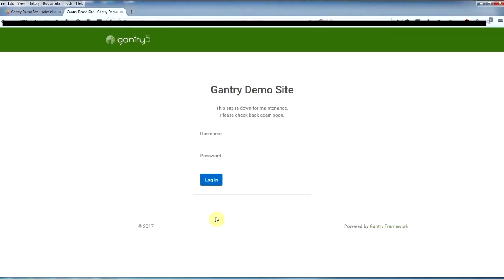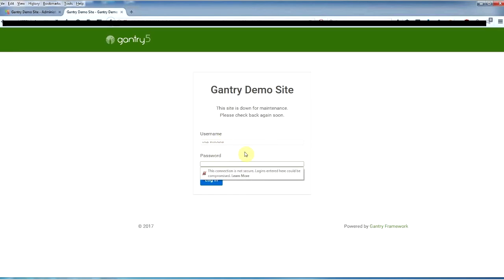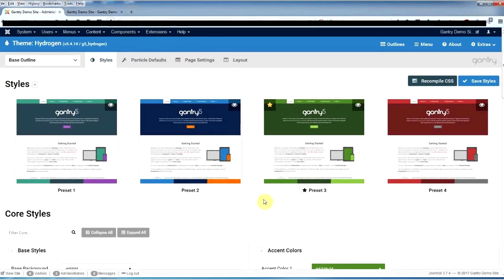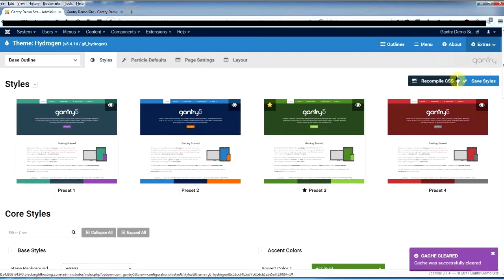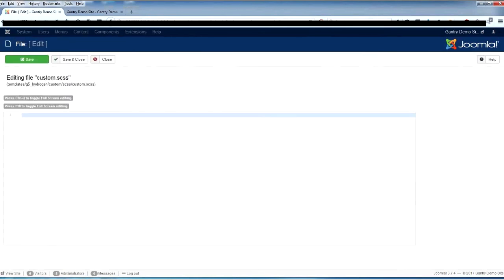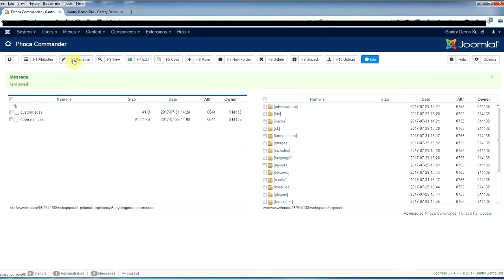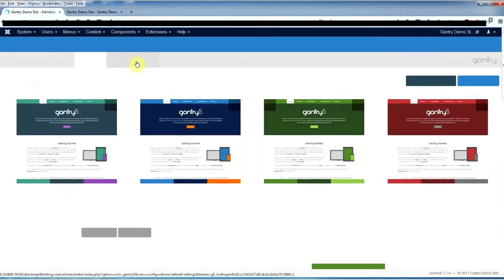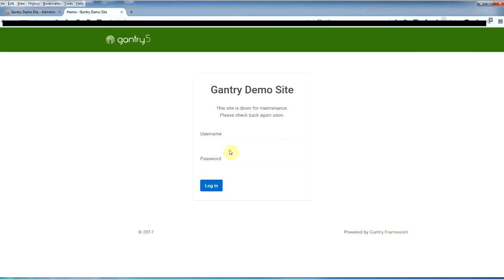Joomla 3.7.4 & Gantry 5 - Offline Page Bug and Fix! - July 2017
As some of you may know, there is a bug in Joomla 3.7.4 regarding the field size with the input boxes in the offline page. This tutorial helps you fix this problem with the code below:-

input  {
height: auto !important;

UPDATE:

Correction - this bug is actually in Gantry 5 and NOT in Joomla 3.7.4.